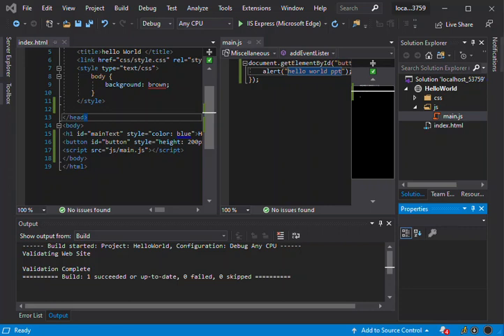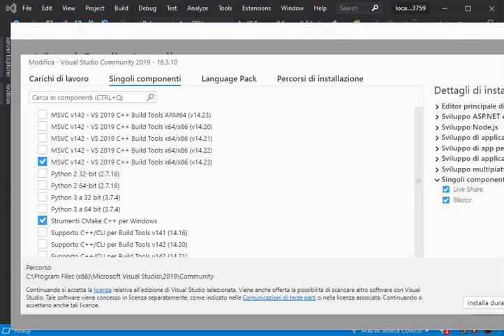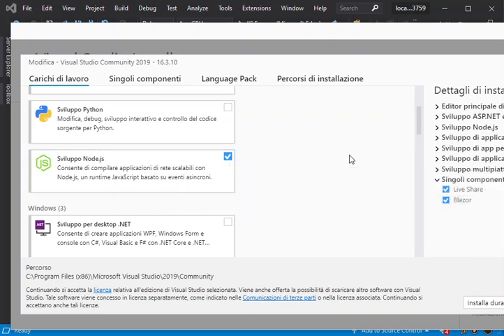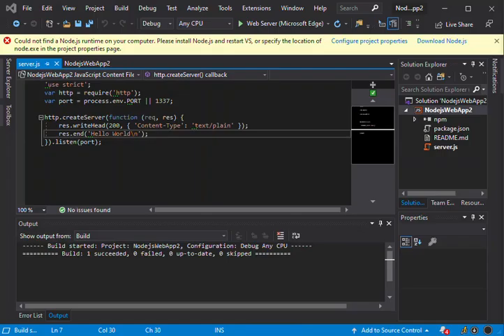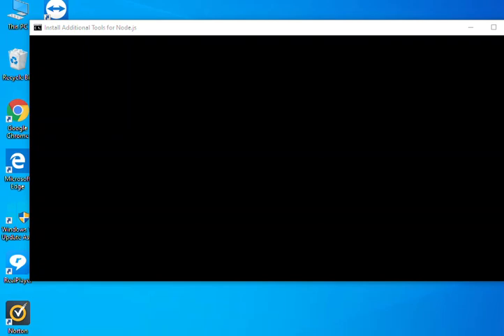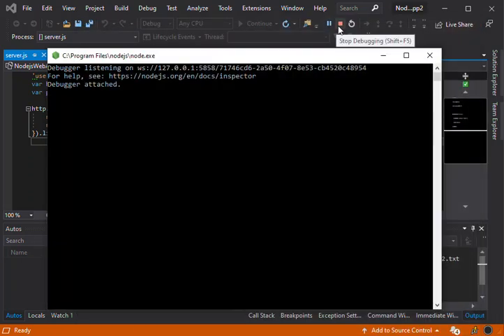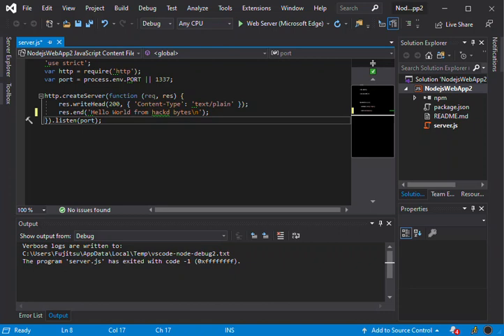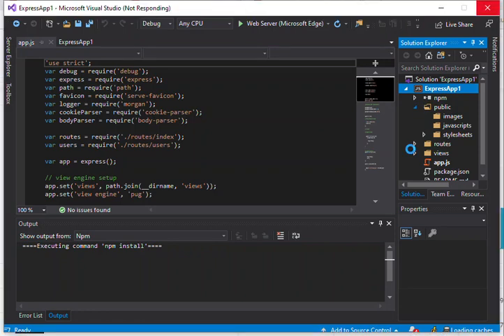NodeJs Getting Started | Visual Studio 2019| First Node Js Web APP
Node Js Getting Started | Visual Studio 2019| First Node Js Web APP